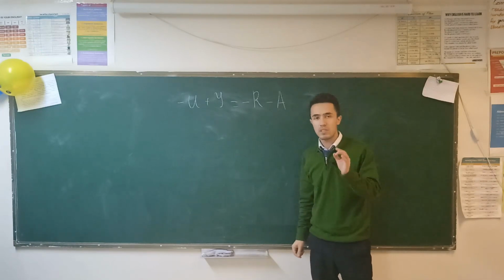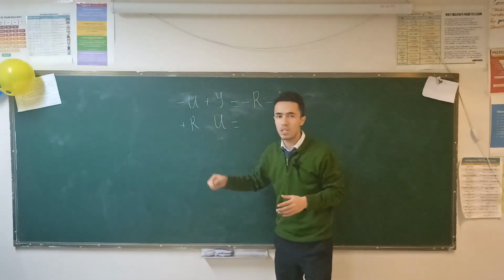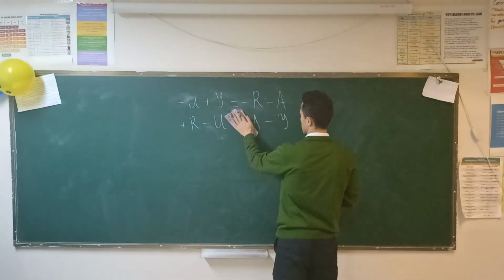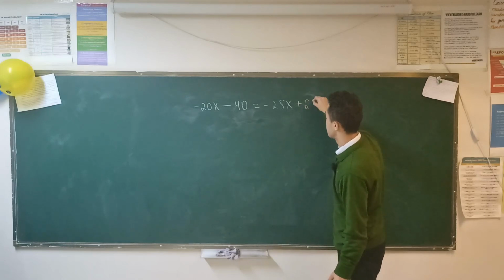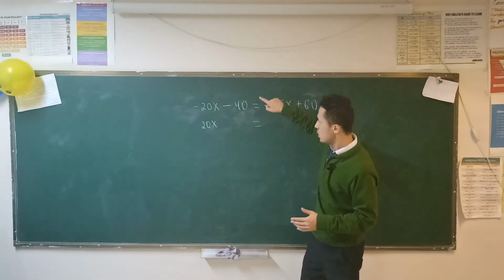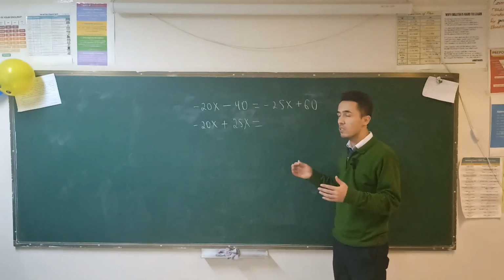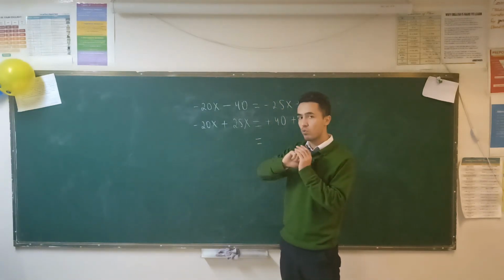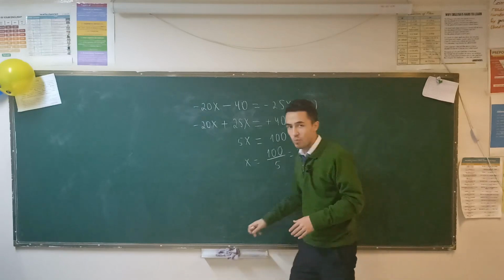Linear equation. Asian method(first part)